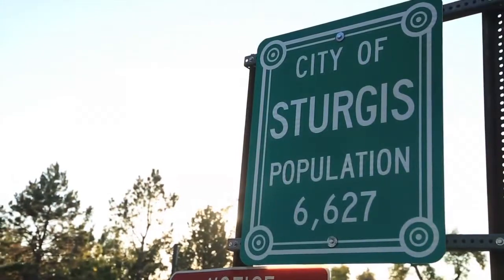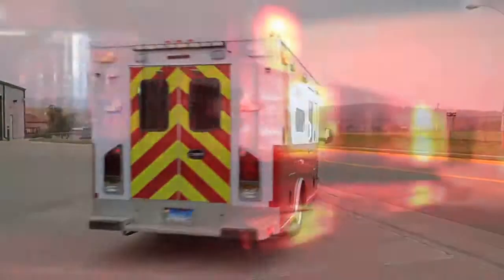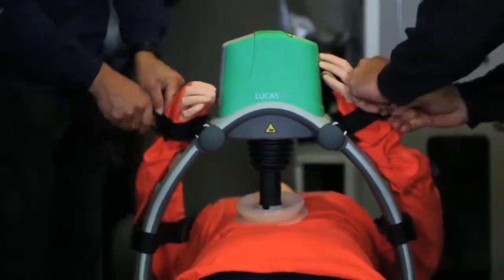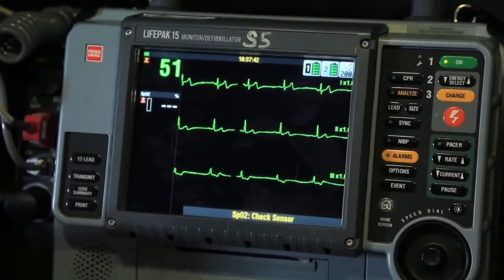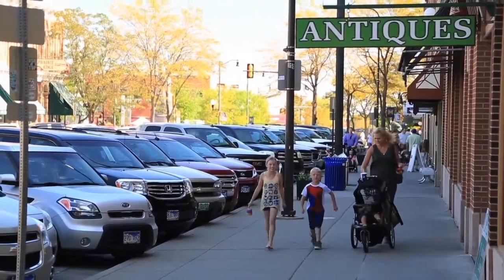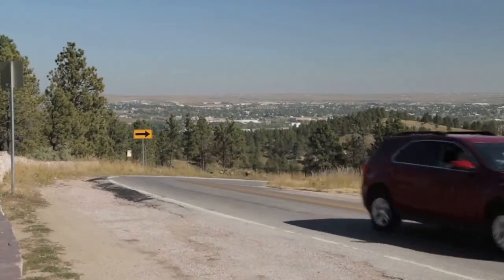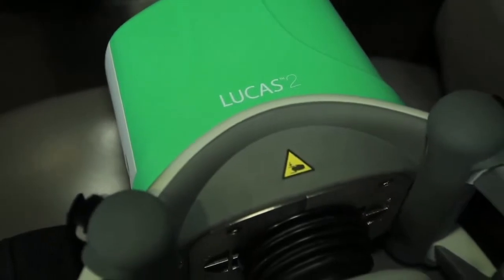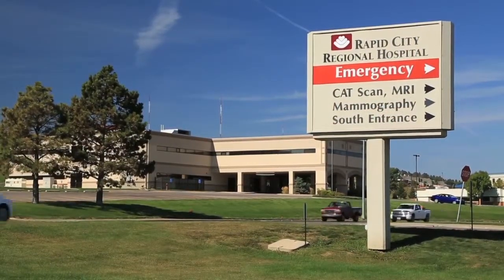South Dakota LUCAS Impact Video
This video highlights two separate events in South Dakota where the LUCAS 2 device was deployed, and one in which organs were preserved for harvest. Testimonials are from emergency medical professionals in Sturgis and Rapid City, South Dakota.